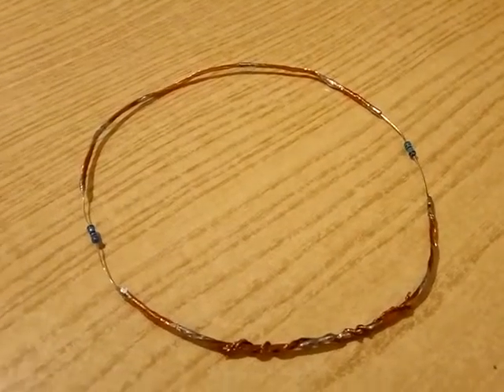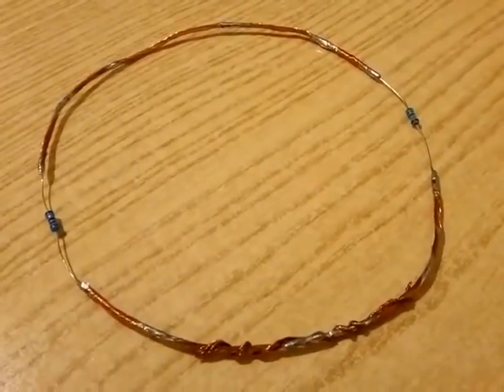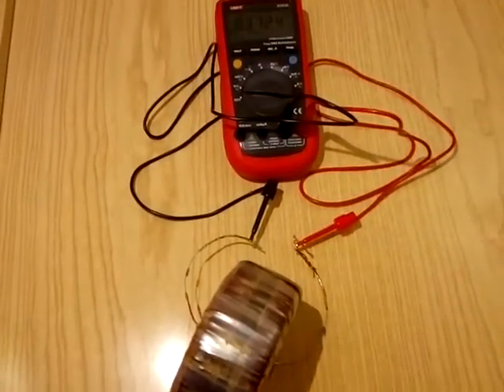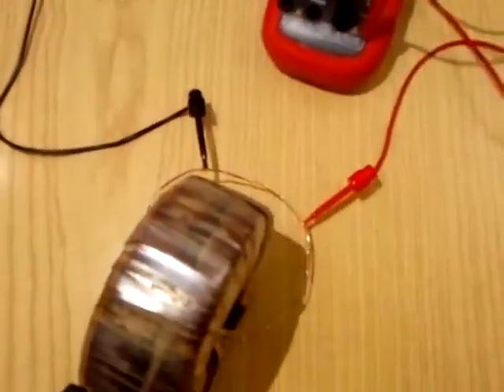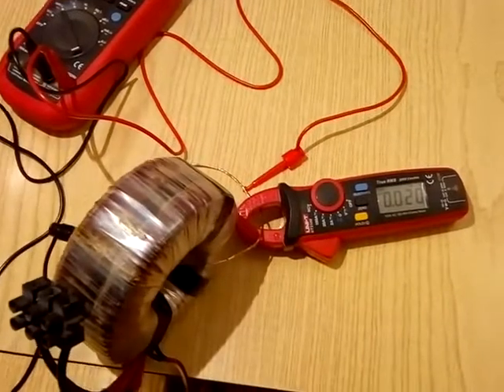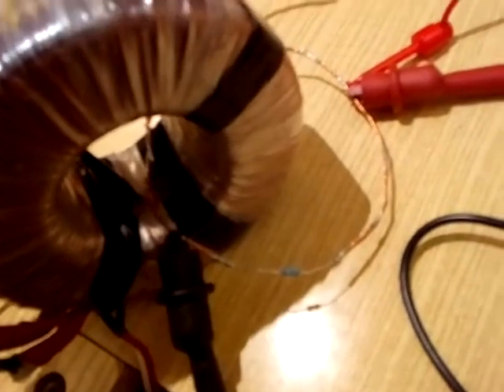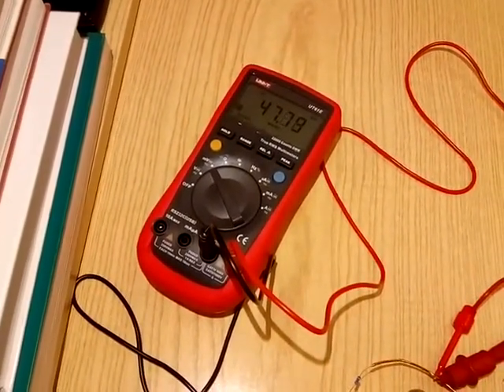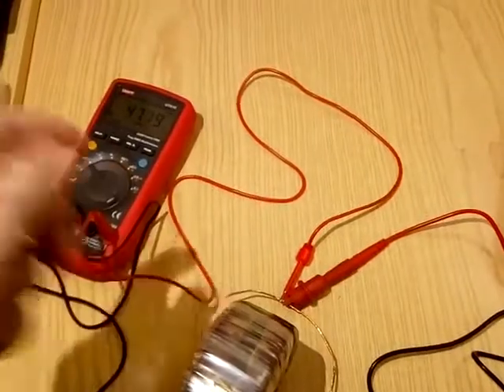The Romer-Lewin ring with resistors: two voltmeters read different voltages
This is an example of UNLUMPABLE circuit - a Romer-Lewin ring linking the variable magnetic flux of a toroidal transformer. Now with voltmeters!

The measured emf is a little more than 370 mV, slightly less than in the previous video. The discrepancy can be attributed to momentary variation in mains voltage or in the different kind of probes used.
One of the voltmeters, the UT139C is not the ideal choice for measuring such low voltages at low currents, and just getting near its probes would make the reading fluctuate wildly. As a matter of fact, it could not manage measuring the voltage when both voltmeters ran around the core (with roughly 20 megs of total resistance, the current was probably too small to give an accurate measure.)

Theoretical values with a 370 mV emf would be:

Iring = 370 mV / 17.2 ohm = 21.5 mA
Vrl = 2.2 ohm * 21.5 mA = 47.3 mV
Vrh = 15 ohm * 21.5 mA = 322.5 mV

measured values with low-cost equipment were:

Iring = 20 mA
Vrl = 47.8 mV
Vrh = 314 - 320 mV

A more detailed description, with timestamps, has been added as a pinned comment.
What follows is a list of references that explicitly deal with multivaluedness of voltage and even with the Romer-Lewin ring itself.

Purcell & Morin
Electricity and Magnetism
Berkeley Physics volume II, 3rd edition
2013, Cambridge University Press
For certifying the death of KVL and the nonuniqueness of voltage (p.359)
it also features the ring with two resistors as a solved exercise (p. 710).

Zoya Popovic, Branko D. Popovic
Introductory Electromagnetics
1999, Prentice Hall
a gentle introduction to undergrad EM; for the decomposition of voltage, see sec. 14.4 "Potential difference and voltage in a time-varying electric and magnetic field" (yes, he uses the same symbol V for the scalar potential, but he makes the decomposition of the actual voltage explicit.)

J. A. Brandão Faria
Electromagnetic Foundations of Electrical Engineering
2008, Wiley
lots of interesting examples, but mentioned here because it's another textbook showing the decomposition of voltage and the nonuniqueness of voltage. It uses the 'German' notation for the arrows that represent voltage across a component - some might prefer it.

Markus Zahn
Electromagnetic Field Theory: A Problem Solving Approach
1979 Wiley - 2003 Krieger Publishing Company
a good intro textbook with many examples, including the ring with two resistors - predates Romer
The full textbook is freely downloadable from the MIT OCW website

Herman A. Haus, James R. Melcher
Electromagnetic Fields and Energy
1989, Prentice Hall
for nonuniqueness of voltage and the role of surface charge in multitap coils (how multitap transformers and autotransformers work).
This text, too, is freely available on the MIT OCW website

Ramo, Whinnery, VanDuzer
Fields and Waves in Communication Electronics
3rd ed. 1994, Wiley
an engineer's point of view on the multivaluedness of voltage and when it is still possible to pretend it's single-valued, like a potential difference. The authors stress the fact that voltage ALONG the coil is zero, while voltage ACROSS the coil is not.

José Roberto Cardoso
Electromagnetism through the Finite Element Method
A Simplified Approach Using Maxwell's Equations
2018, CRC Press
You can read about the multivaluedness of voltage - even applied to the Romer-Lewin ring on p. 54

D. R. Moorcroft
Faraday's Law, potential and voltage: discussion of a teaser
American Journal of Physics 38, 376 - March 1970
References a previous 1968 note of the same author proposing the (Moorcroft-Purcell-Zahn-whoknowshowmanyothers)-Romer-Lewin ring as a teaser. This paper also highlights the need to distinguish between scalar potential and path integral of the total electric field, suggesting to call the latter 'voltage'.

Robert H. Romer
What do voltmeters measure? Faraday's law in multiply connected regions
American Journal of Physics vol 50, no 12, December 1982
It shows the ring with two resistors and what a voltmeter actually measures,
a very often cited paper

J Roche
Explaining electromagnetic induction: a critical re-examination. The clinical value of history in physics.
Physics Education, Volume 22, Number 2 - IOP Publishing Ltd
This paper considers all components of voltage: from mutual or self induction, from resistive losses and, obviously, from the coulombian field of the charges (what he calls the 'masking electrostatic potential difference')

John Belcher
Massachussets Institute of Technology lecture supplement
  (updated by Walter Lewin, April 2002)
Considers - among other things - the case of a uniform resistive ring in a changing magnetic field, and a ring made of two half-circles of different resistive materials.

Sorry I have run out of space...